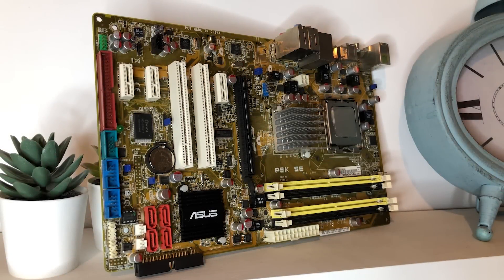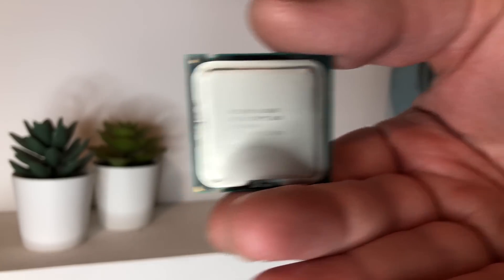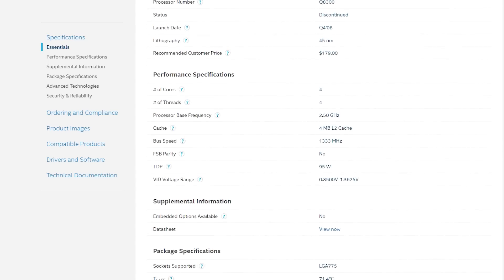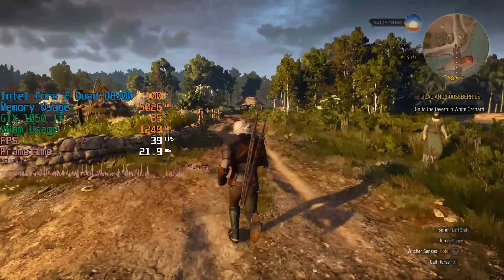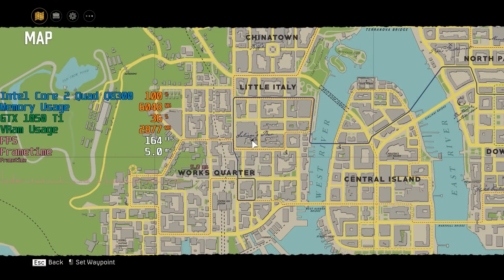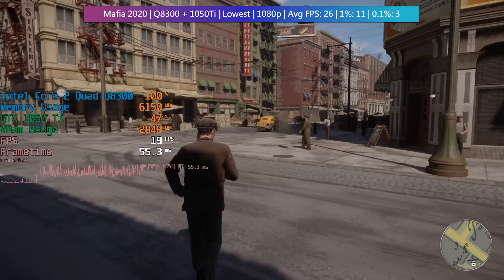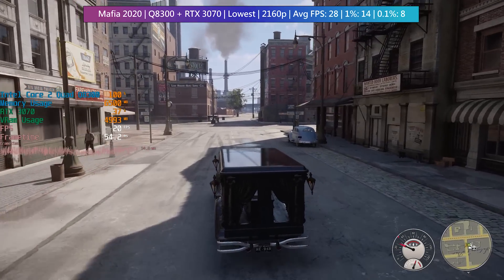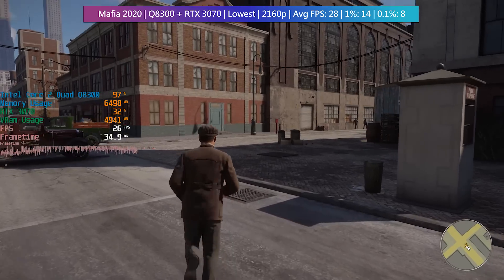Thank You and Goodbye - A Final Look At Intel's "Core 2 Quad" Processors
Today we're taking what may be a final look at a CPU from my favourite processor line-up. The C2Q Q8300 is one of many socket 775 chips, and it happens to be the last one I own. Let's give it a ifnal send off and talk about what it can and can't do in 2020.